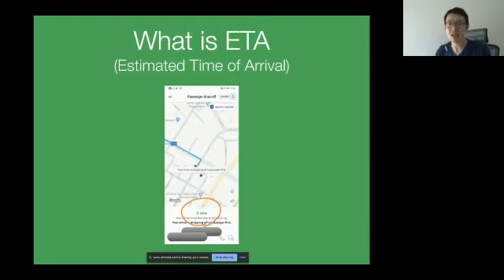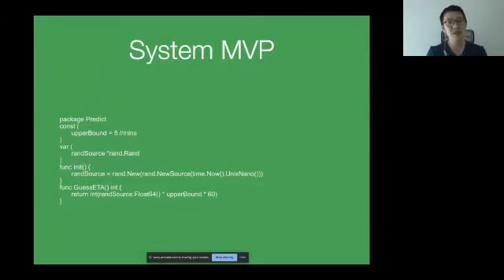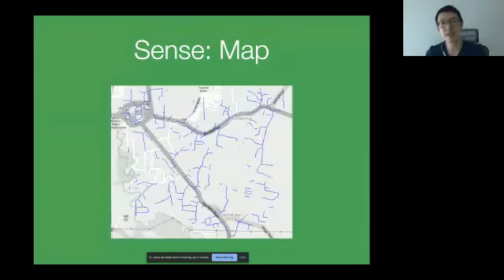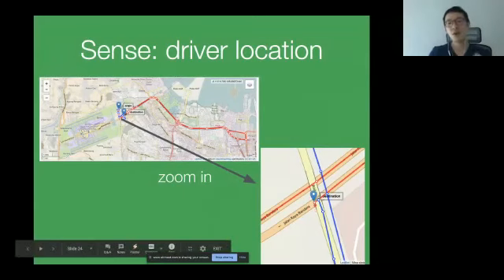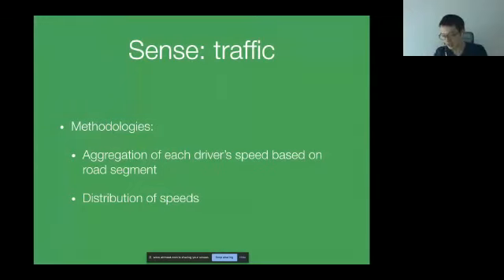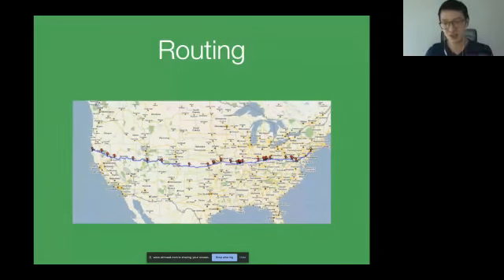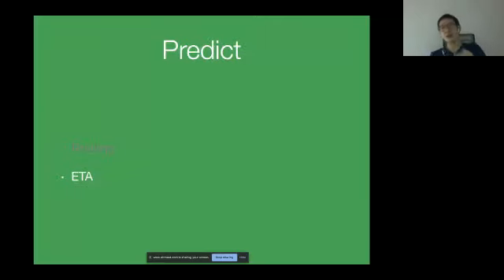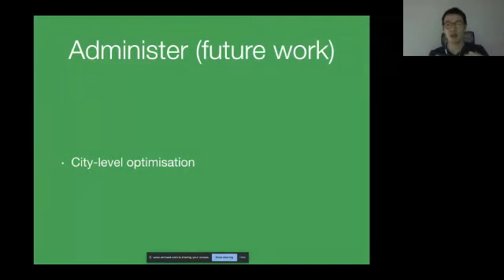WebHack#35 How we guess estimated time of arrival 2020/07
This talk will focus on what a Geo team is doing within a daily super-app company -- Grab, and how we tackle ETA (Estimated Time of Arrival) problems for ride hailing and food delivery business under the hood. We will cover geospatial topics like how we do routing, time estimation and all other prerequisites computed in a large scale and real-time.